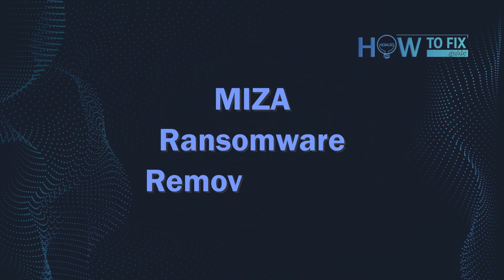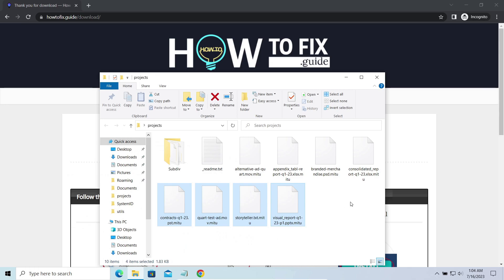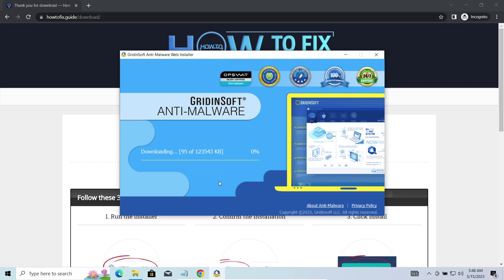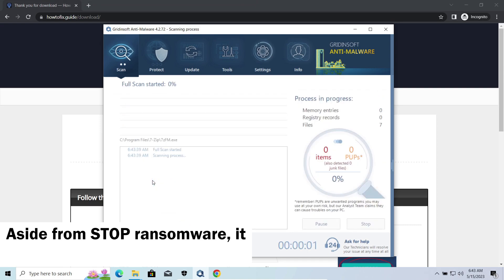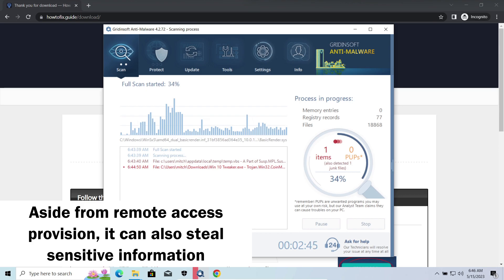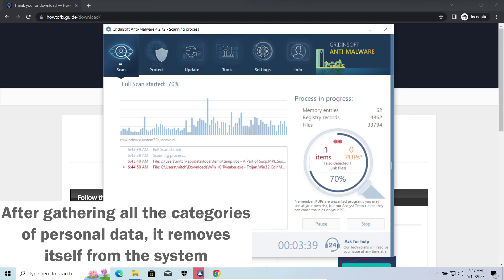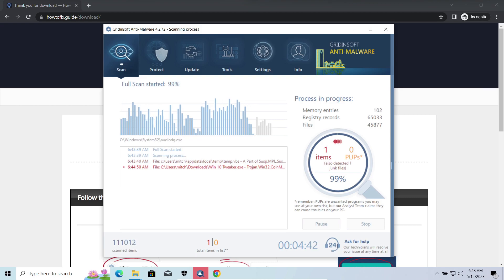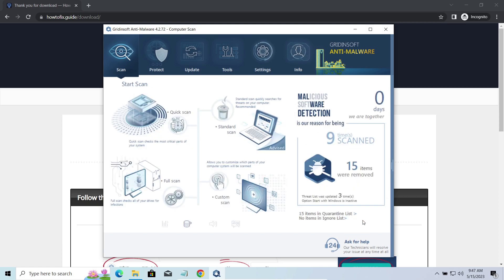MITU Virus File (.Mitu) Ransomware Removal & Decrypt .Mitu Files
Decode your files seized by the MITU ransomware with our effective technique. This malicious software takes control of your computer, encrypts personal files, and demands a ransom. But don't worry! In this instructive video, we provide a comprehensive guide to help you regain access to your data without paying the attackers. Don't fall into the trap of paying, as there's no guarantee of file restoration. Take the chance to regain control of your PC and eliminate the ransomware by following our expert advice in this video!

Is it possible to decrypt files encrypted by Mitu ransomware?
Reporting Mitu ransomware incidents
Staying safe from future Mitu ransomware attacks